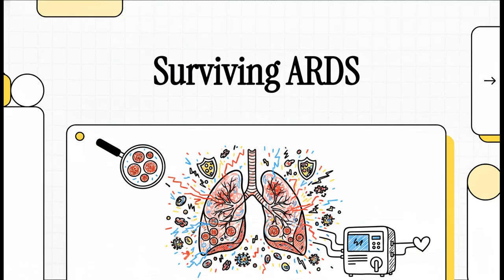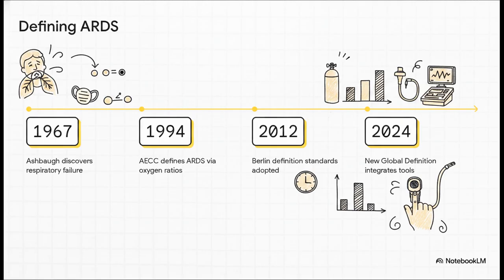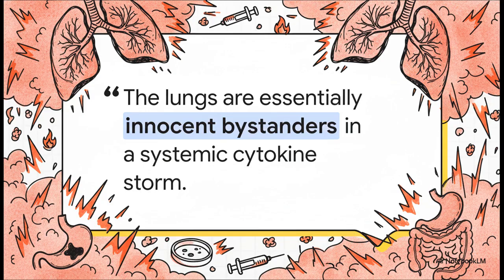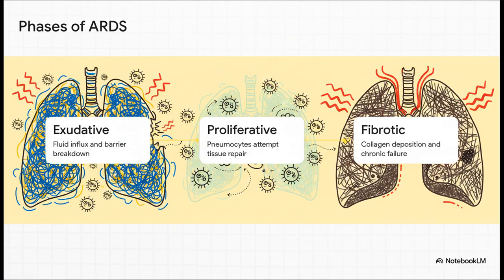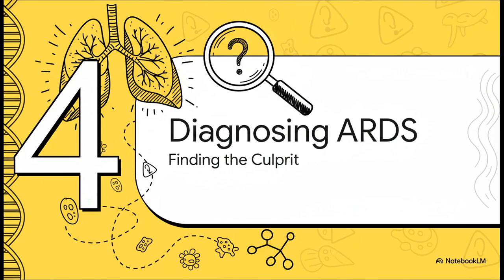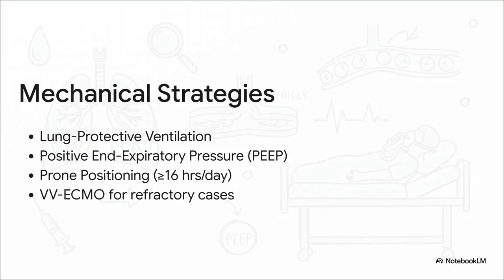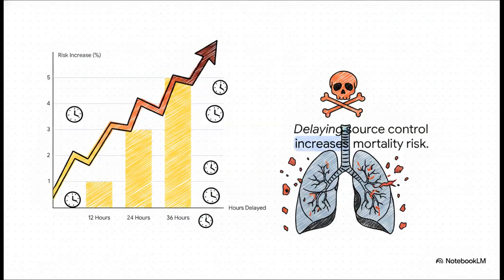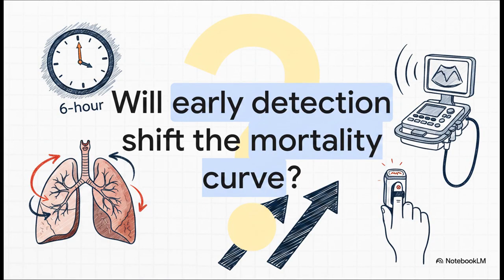Surviving ARDS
This video is about the Acute Respiratory Distress Syndrome (ARDS).